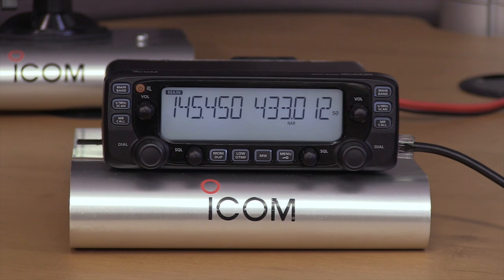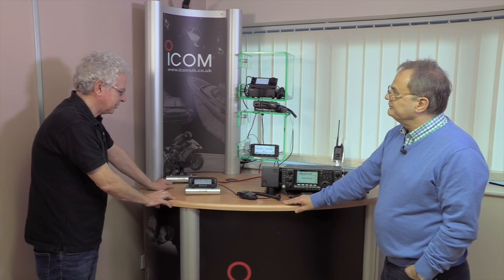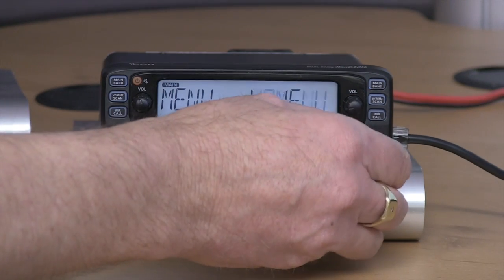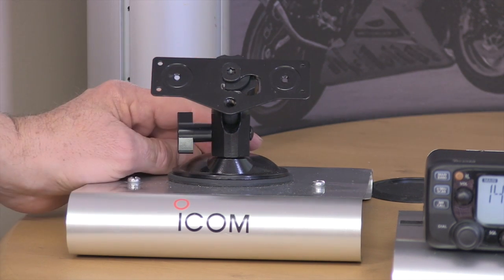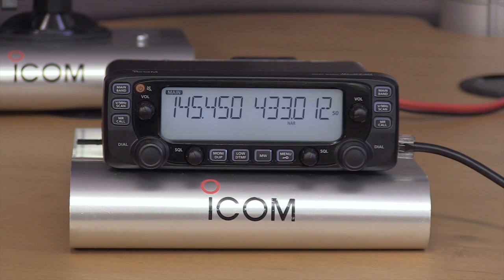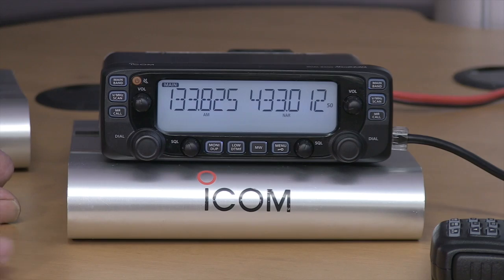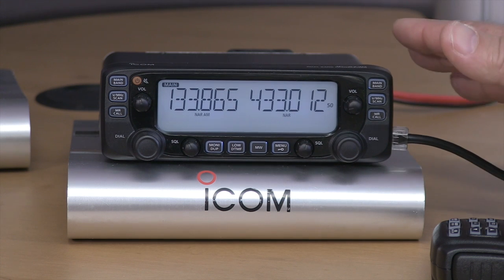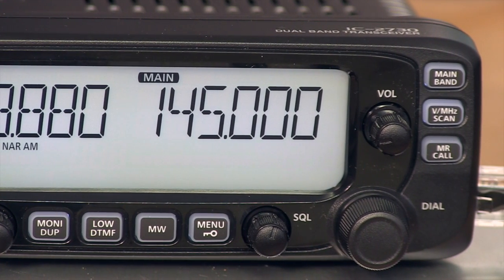An Introduction to the Icom IC-2730E UHF/VHF Dual Band Transceiver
This video provides an introduction to the Icom IC-2730E mobile transceiver that provides VHF/VHF, UHF/UHF simultaneous receive capability as well as VHF/UHF receive. An independent tuning knob, separate controller and large display makes it ideal for easy, intuitive mobile operation.

The IC-2730E is the latest Amateur radio product from Icom to provide optional Bluetooth capability allowing you to control the IC-2730E with the optional VS-3 Bluetooth headset (optional UT-133 Bluetooth unit must be installed in the IC-2730E).

Introduced by Bob McCreadie (G0FGX) of TX Films, this video features Chris Ridley (G8GKC) who goes through the range of functions that this radio has to offer.

For more details about the IC-2730E VHF/UHF Dual Band Mobile Transceiver visit our